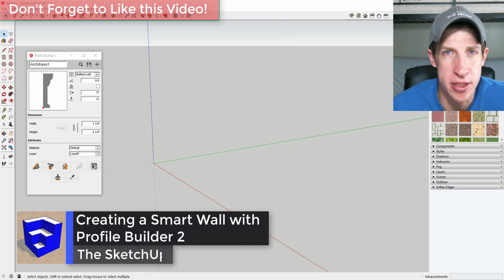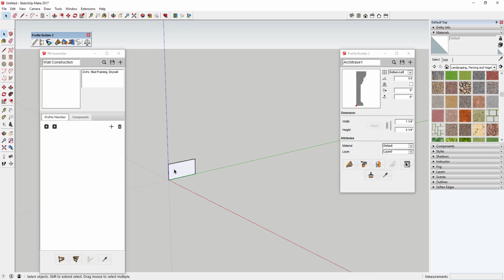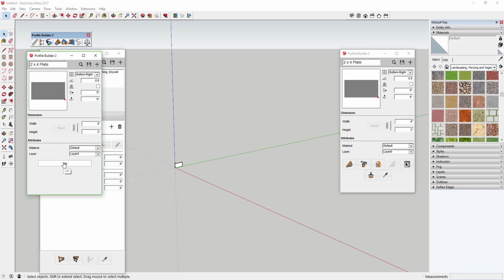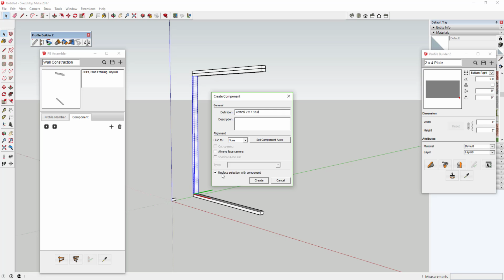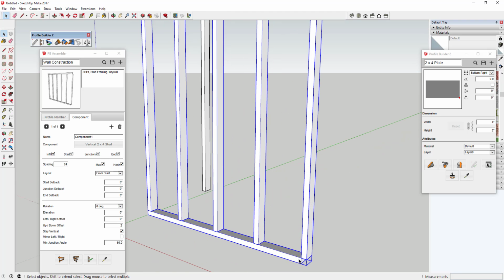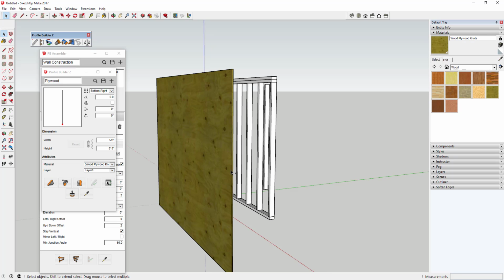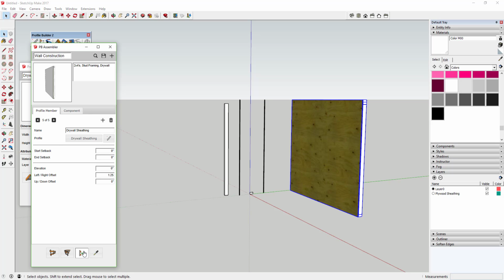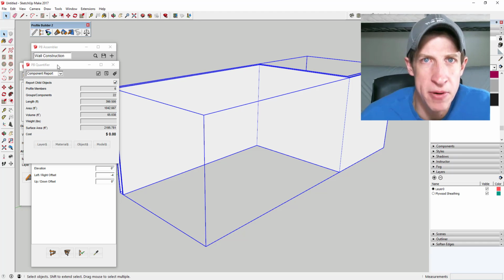Creating a Smart Wall Assembly in SketchUp with Profile Builder 2 - SketchUp Plugin Tutorials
In today's plugin tutorial, you'll learn how to create a smart wall assembly in Profile Builder 2!
Today we’re going to talk about using profile builder to create a custom wall assembly. This assembly will automatically generate new framing, sheathing, and drywall as you go. It will also allow you to generate material quantities, so let’s just jump into it.
First thing – profiles and components.
Profile is what profile builder extrudes along your path.
Components get copied along your path.
For example – in a stud framed wall, the base and top plates are profiles – they just get extruded as long as your wall goes.
The studs are components – they aren’t getting extruded, they’re getting copied along your path based on spacing.
Once you understand this, the process gets a lot easier.